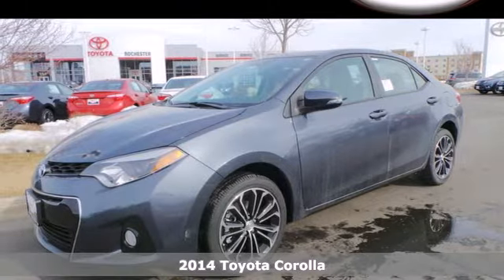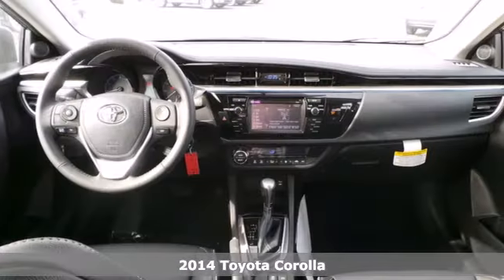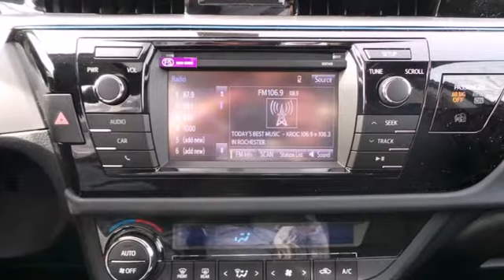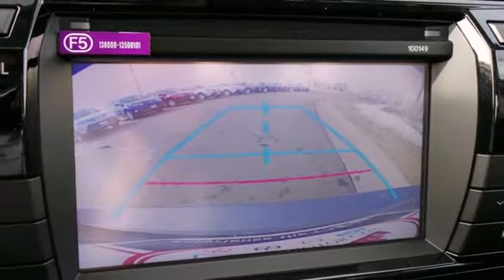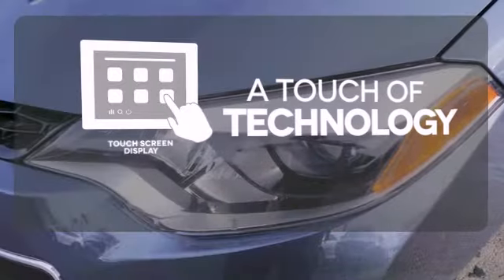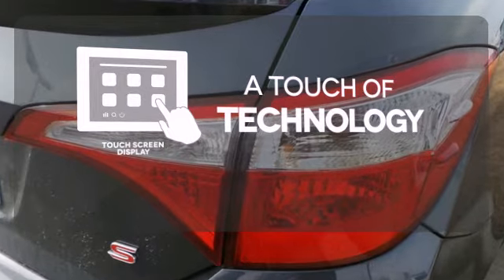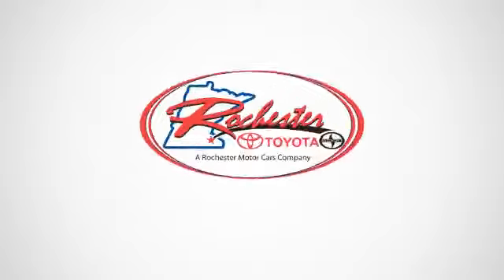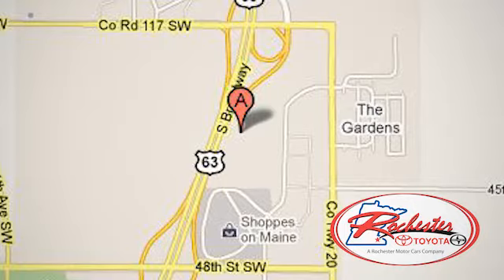2014 Toyota Corolla Rochester MN Winona, MN S16534 - SOLD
Year: 2014
Make: Toyota
Model: Corolla
Trim: S Premium
Engine: 1.8L I4 DOHC Dual VVT-i
Transmission: CVT
Color: Gray
Interior: Black
Stock #: S16534

Address:
4900 Highway 52 N